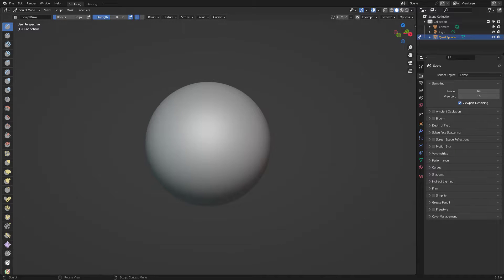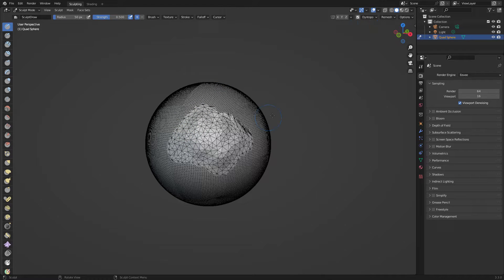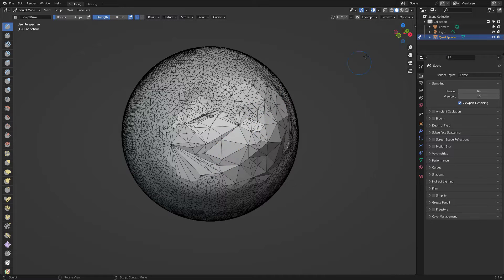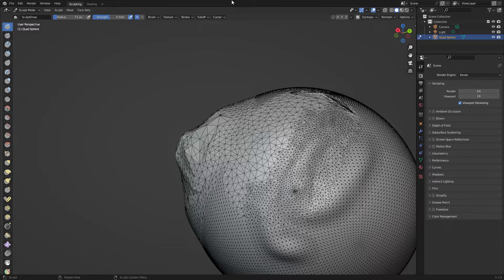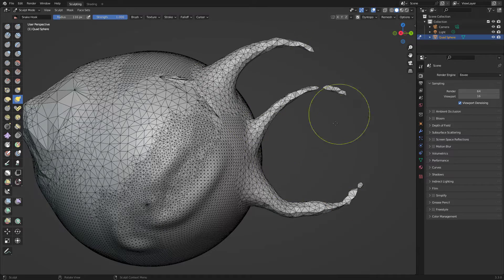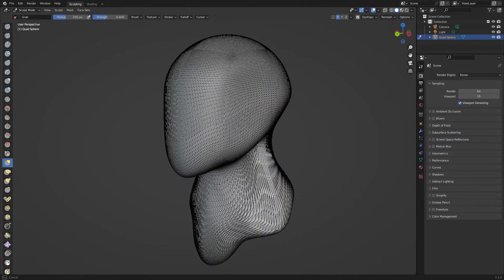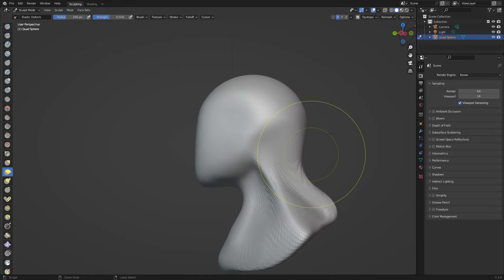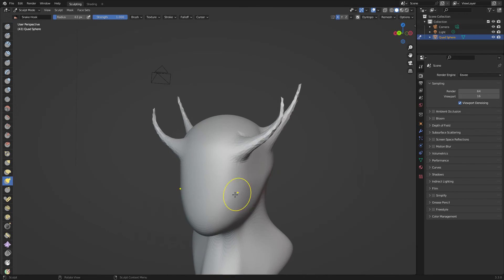Blender Sculpting From ZERO to HERO Part 03 - Dyntopo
Ready to make the jump into Zbrush?
Get my tutorial Zbrush Stylized Beginners Tutorial